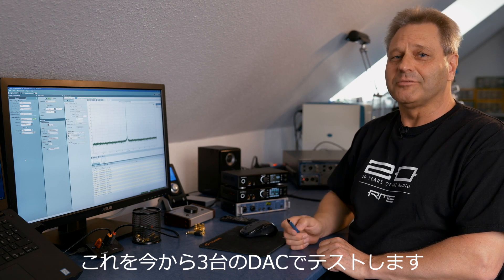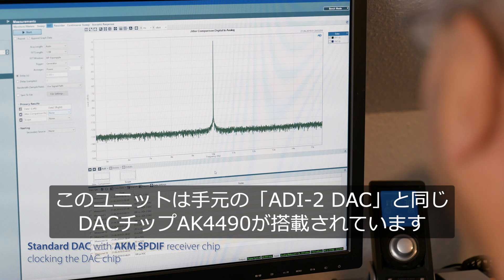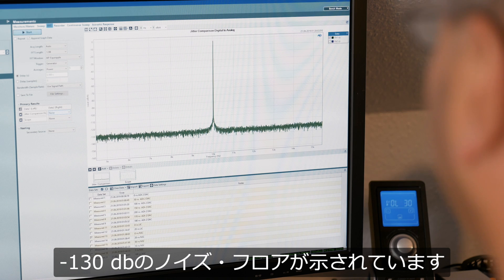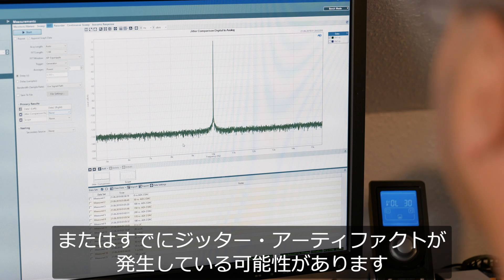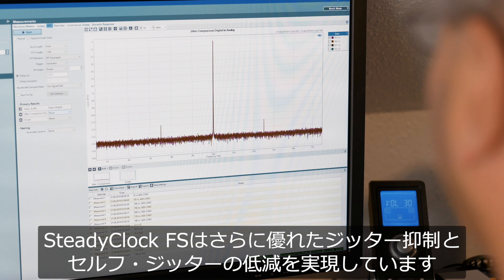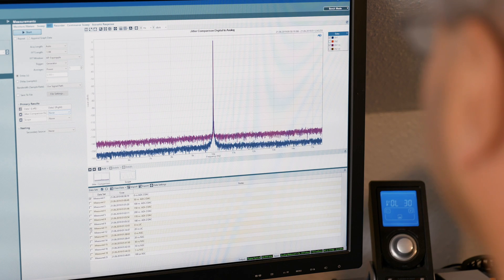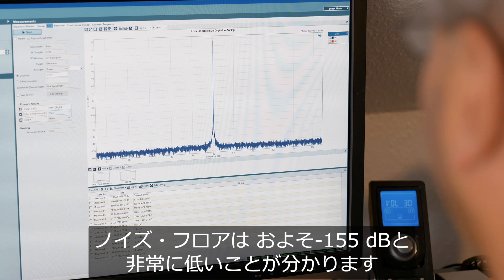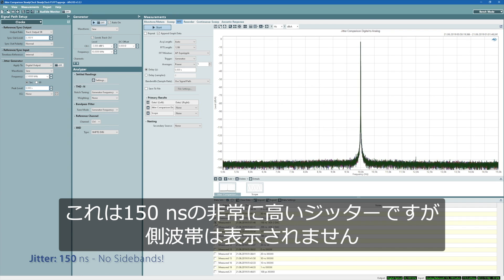ジッターがオーディオに引き起こす問題とそれを解決するRME「SteadyClock FS」テクノロジーを開発者のマティアス・カーステンズが解説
ジッターがオーディオに引き起こす問題とそれを解決するRME「SteadyClock FS」テクノロジーについて、RME Audioの創業メンバーであり開発者の1人でもあるマティアス・カーステンズ氏がAudio Precisionシステムでの解析結果を踏まえて解説します。

デジタル・オーディオの世界においてクロック周波数は、オーディオ・ビットと時間基準の相関関係を生み出す重要な役割を担っています。残念ながらこのクロック周波数は、期待する周波数値で常に安定している訳ではありません。

RME製品のデジタル・フォーマット変換は、劣化や損失を一切生じません。SteadyClockによってサウンド・イメージがオリジナルのまま保たれます。まるで演奏した場所にいるかのようなリアルなサウンドを出力できます。録音時には、コントロール・ルームで聴いた音をそのまま最終的な作品に落とし込むことができます。

SteadyClockは、非常に高いジッター抑制能力を持っており、クロック・モードに関わらず優れたパフォーマンスを保証します。使用するリファレンス・クロックの品質や種類の影響は受けません。あらゆるクロック信号をリフレッシュし、クリーンアップされたクロック信号をリファレンス・クロックとしてワード・クロック出力から提供します。また、アナログ変換も最高レベルの精度で行われます。

バージョン・アップしたSteadyClock FSでは、SteadyClockの自己ジッターを極限まで抑制することに焦点が当てられ、より効率的なフィルタリングや超低ジッター・リファレンス・クロックによる設計など、細かい改良が追加されています。内部クロックでも外部クロックでも、全く同じサウンドを得ることができ、高いジッター抑制能力に加え、あらゆるデジタル・インターフェイス・フォーマットを模範的に扱うことができます。